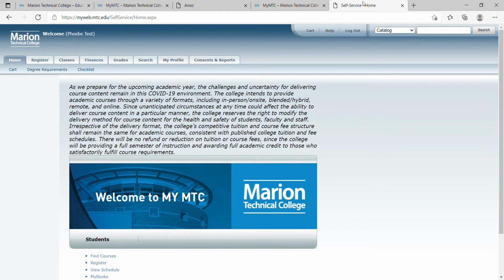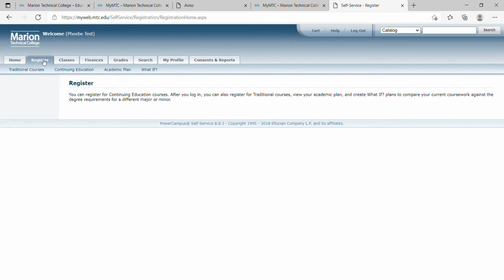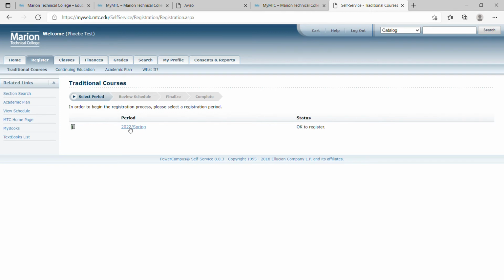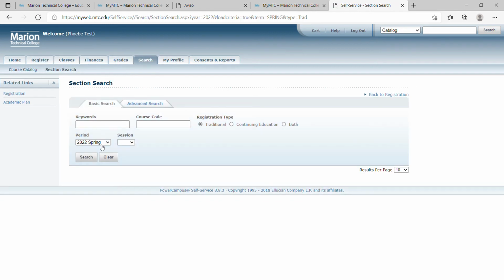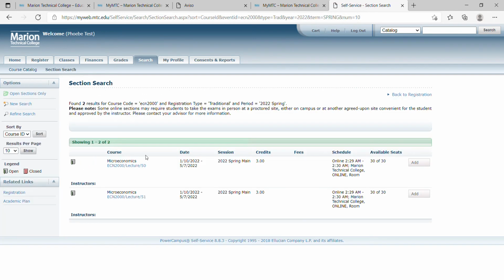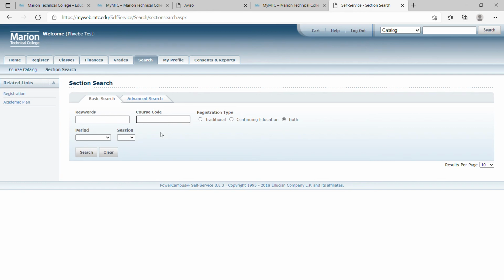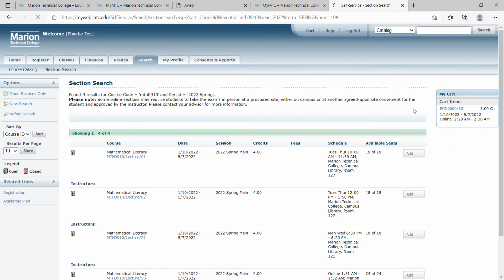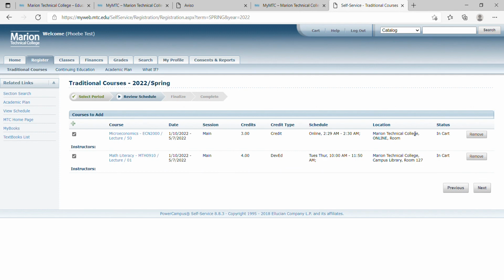Adding a Class